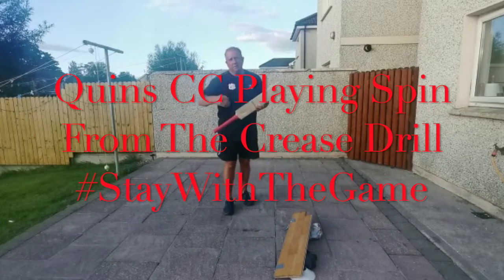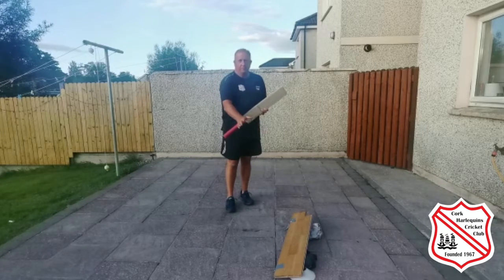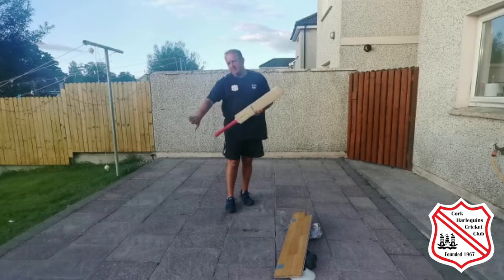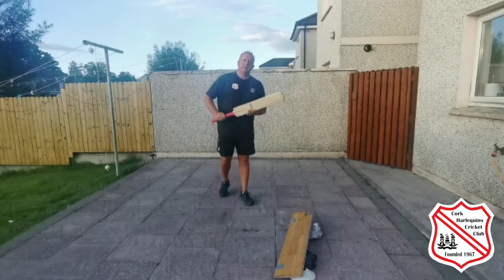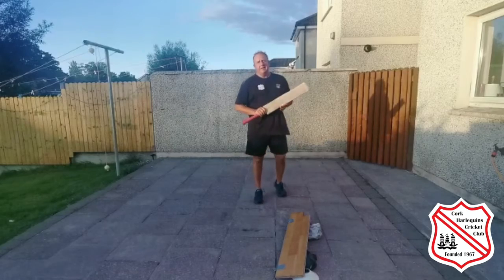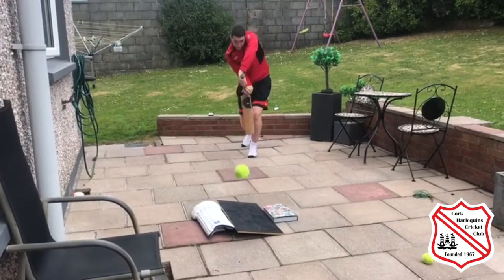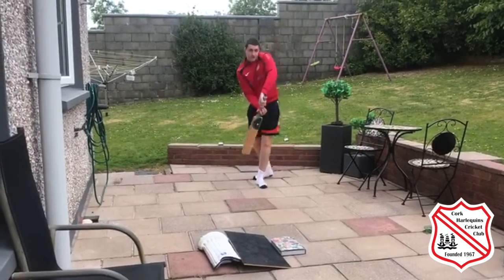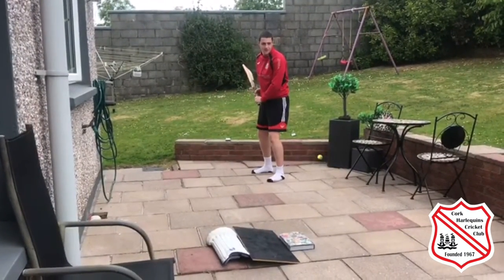Cork Harlequins CC Playing Spin from the Crease Drill